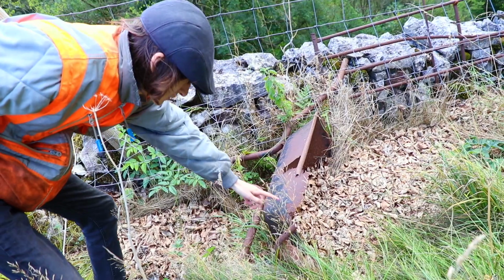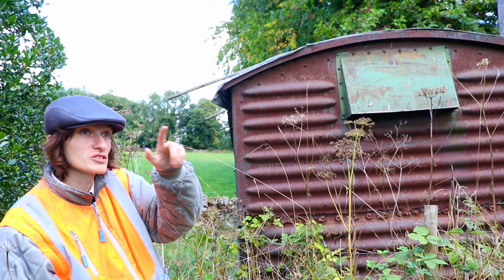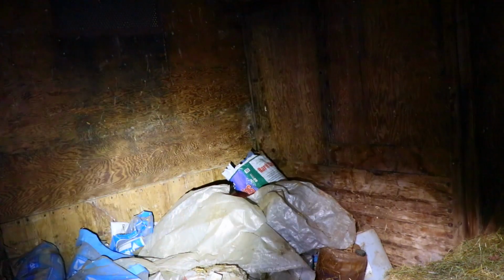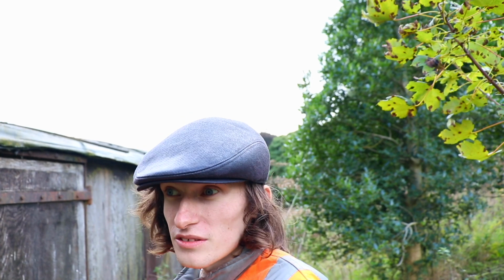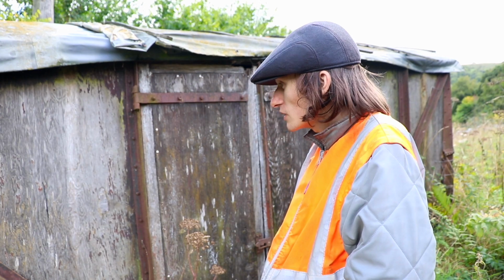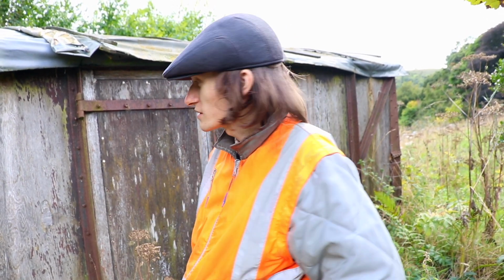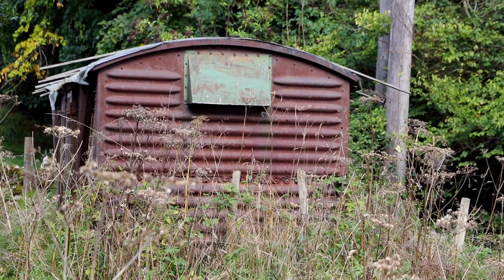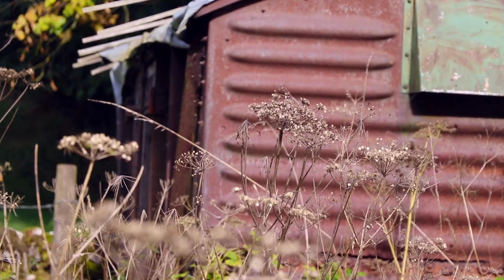WHY DO RAILWAY BOX VANS COST SO MUCH!? ABANDONED IN DERBYSHIRE.............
Come with me when we go exploring old southern railway box van in Derbyshire hills near Ravenstor YHA and the Monsal Trail the old line from London to Manchester.

Support my adventure to getting "Me" Thomas Edward on the presenting ladder to TV showbiz!!

My Instagram is @modellandroversoffroad